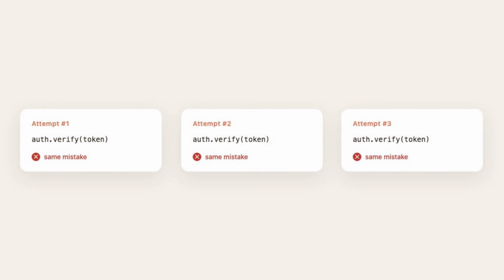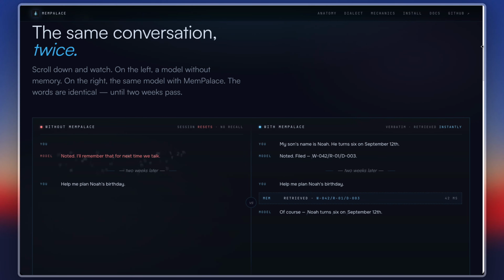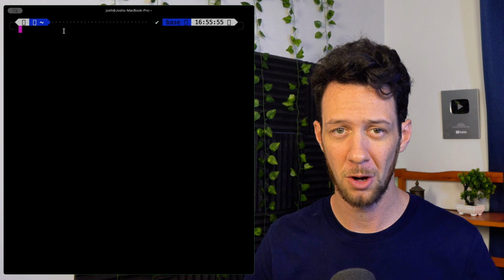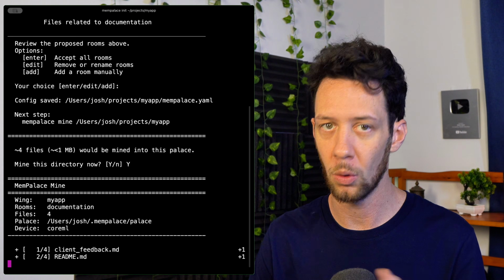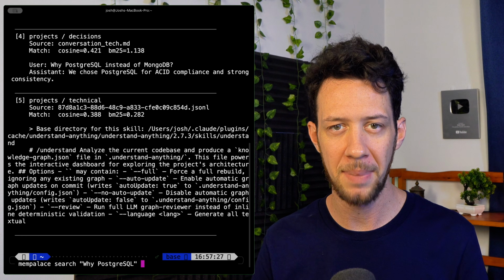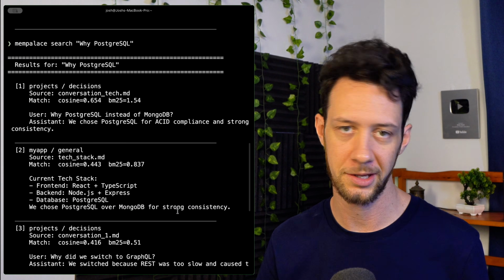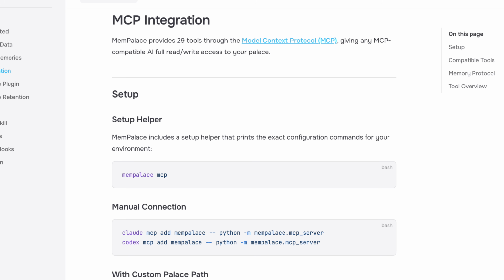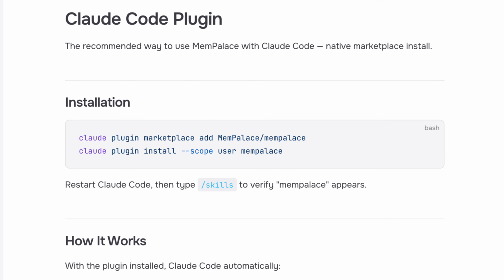MemPalace: The Tool That Makes Claude Stop Forgetting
In this video, I check out MemPalace, a local-first AI memory tool for developers that gives Claude Code, Cursor, local agents, and MCP-compatible workflows long-term project memory without relying on cloud memory or lossy summaries.

If you are tired of re-explaining your codebase, past architecture decisions, project preferences, GraphQL refactors, auth changes, and old Claude conversations every time you start a new AI coding session, MemPalace is designed to solve that exact problem by storing your conversations and project history word-for-word, locally on your machine.

📌 Chapters:
0:00 AI coding has a memory problem
0:35 What is MemPalace?
0:53 Context-Mode vs MemPalace
1:25 MemPalace live demo
1:59 Mining project files and Claude Code sessions
2:20 Searching old project decisions with MemPalace
2:55 How MemPalace memory works
3:47 MemPalace tech stack: ChromaDB, SQLite, MCP, Claude hooks
4:02 MemPalace vs Mem0, Zep, and other AI memory tools
4:29 Claude Code integration with MemPalace
4:50 What developers like about MemPalace
6:10 What MemPalace is not
6:25 MemPalace safety warning and official sources
6:45 Final thoughts and next AI coding agent video